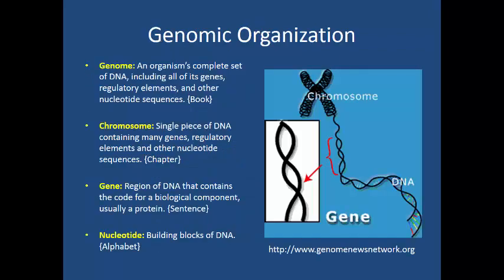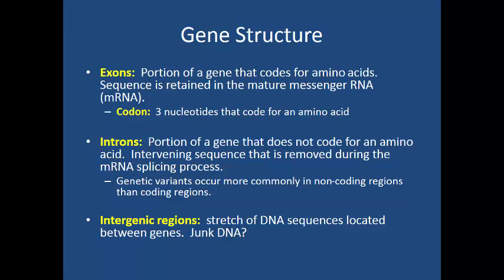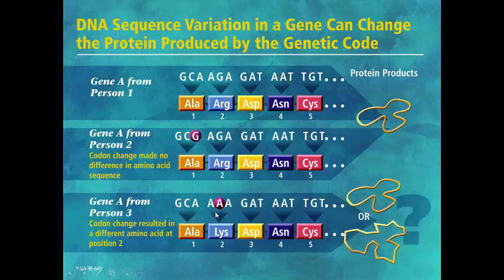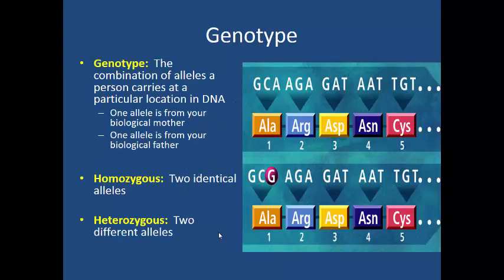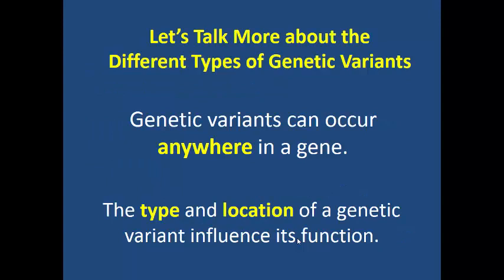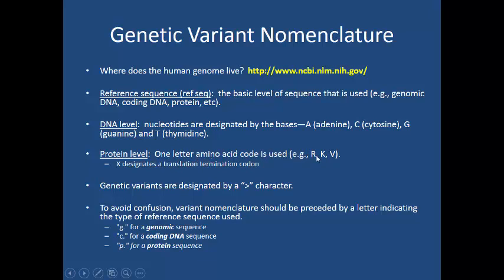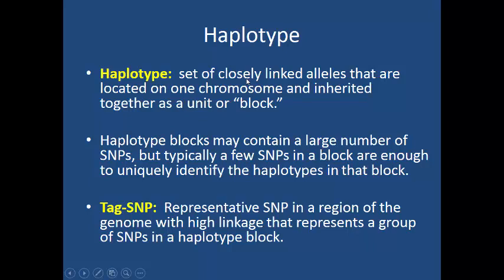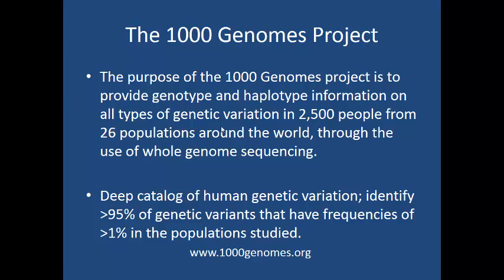Fundamentals of Pharmacogenomics Part 2